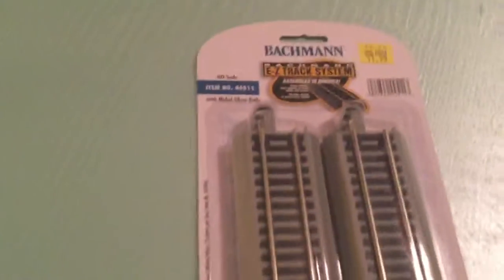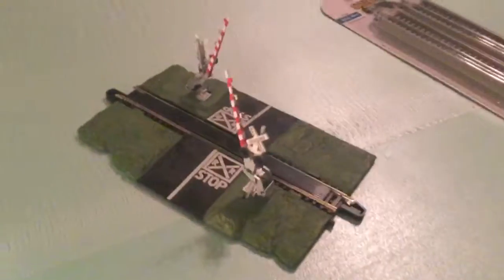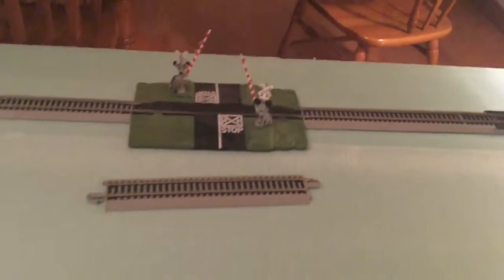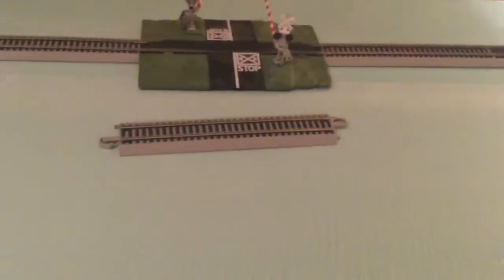Building a Model Railroad Ep 2 Putting Down Track